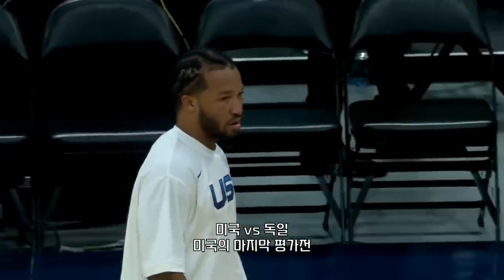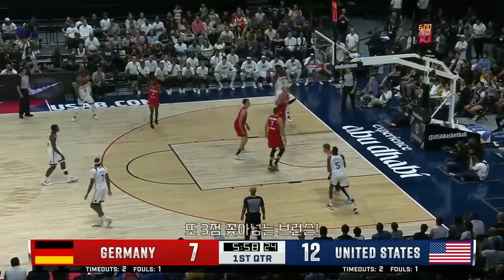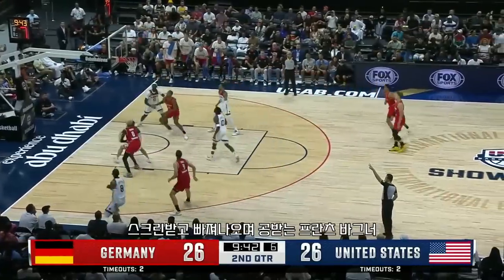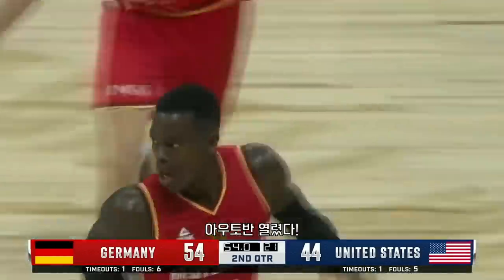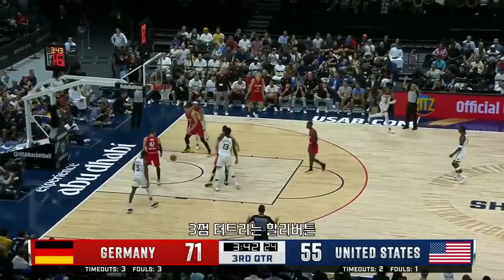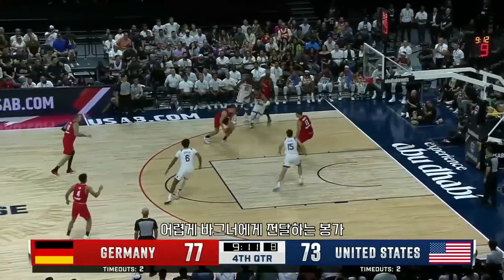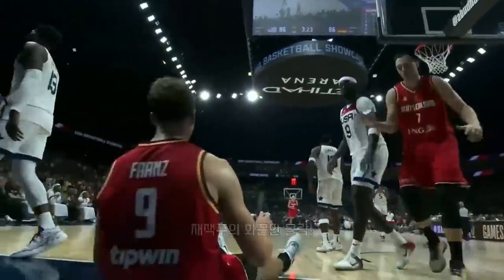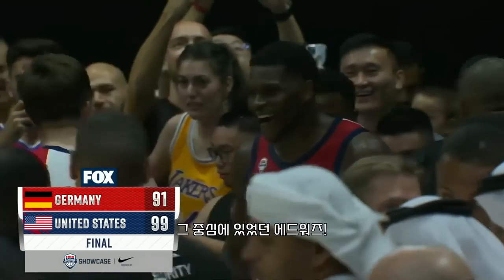미국 걱정은? 하는게 아니다! 😨😨😨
미국 걱정은...? 🙄

감사합니다! 🙏